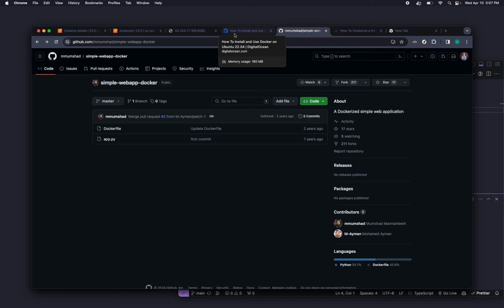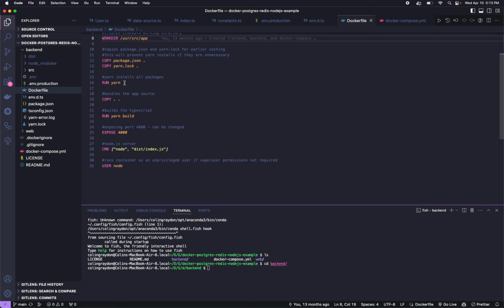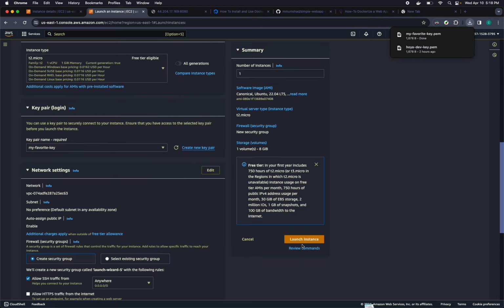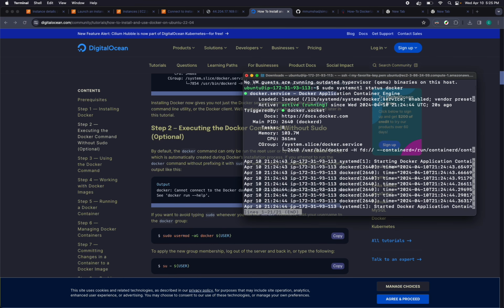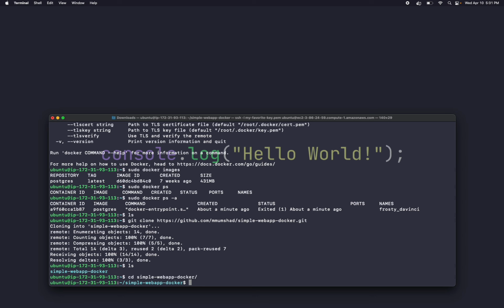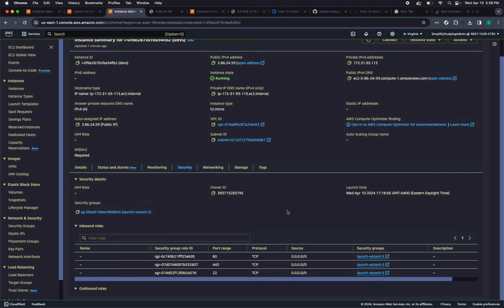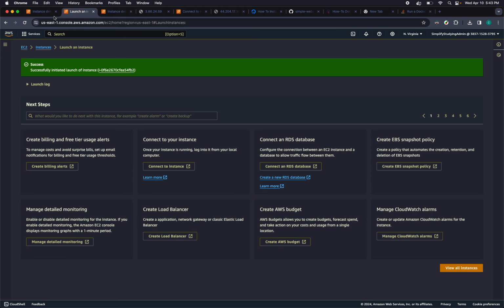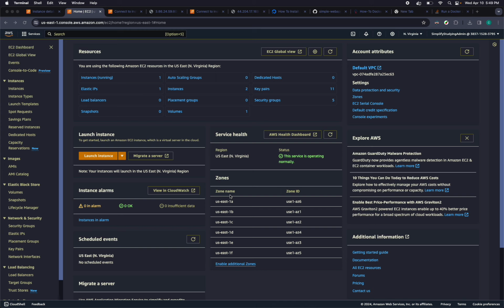[Archived] Part 16: Deploying Your App